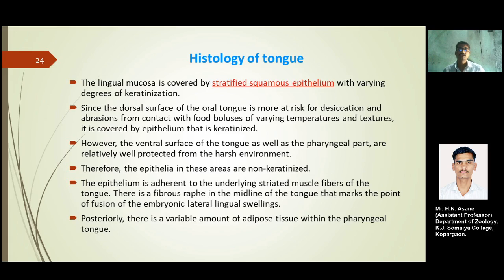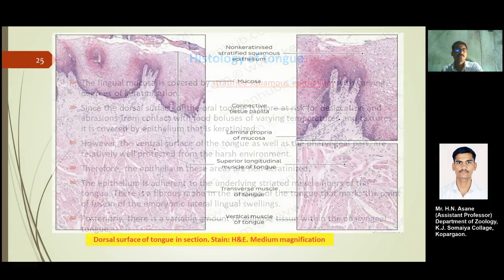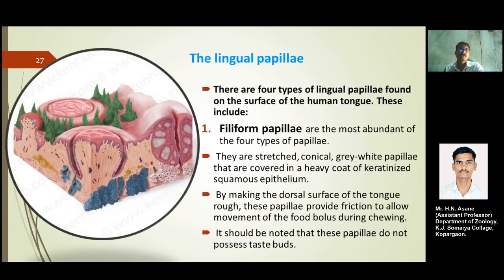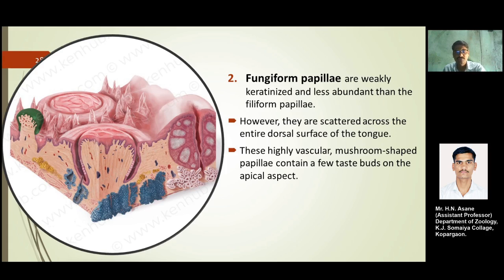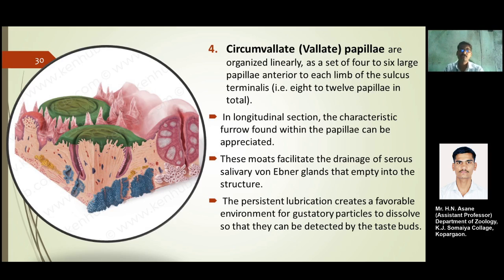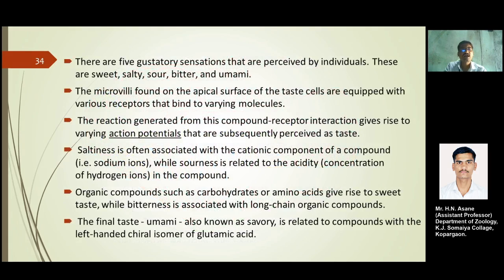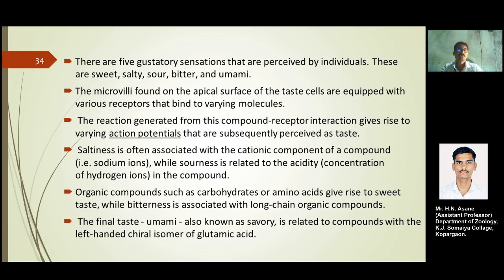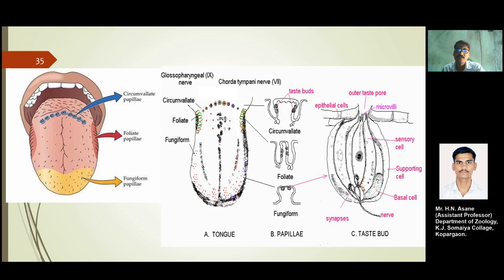Lec_22_Histology_3.3_Tongue_Part-04.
Chapter 03 Histological Structures of the organs.
*-Histology of the tongue and The structure of the Test Buds.